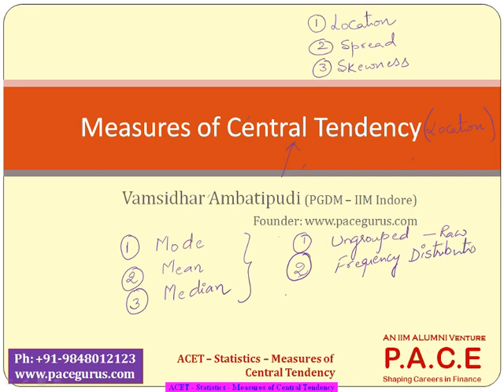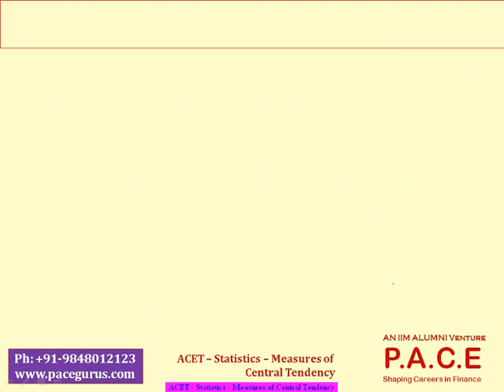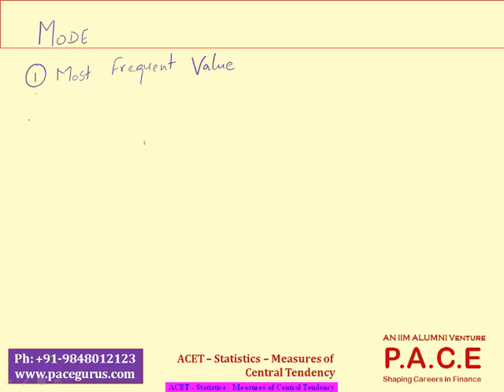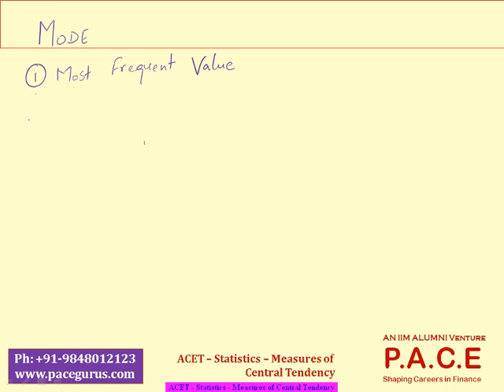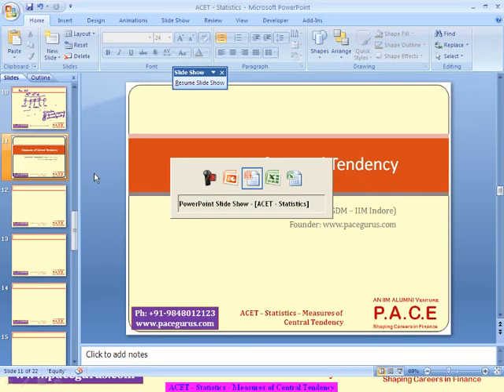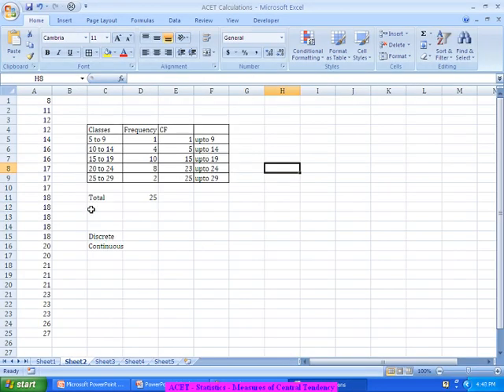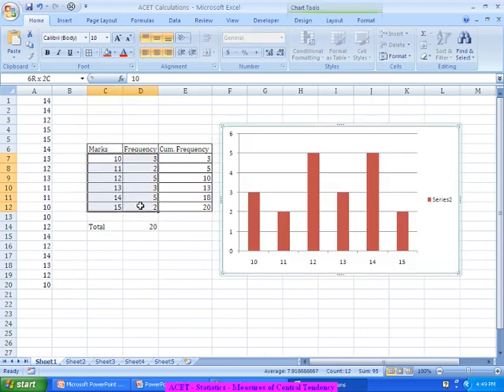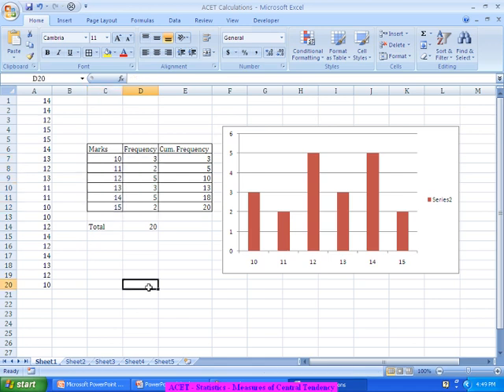ACET exam Statistical Concepts Measures of Central Tendency